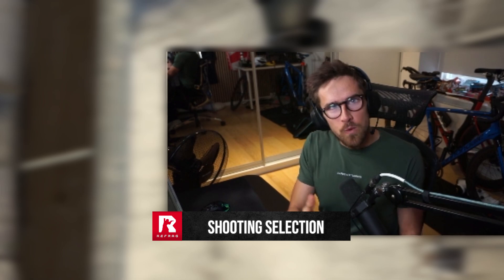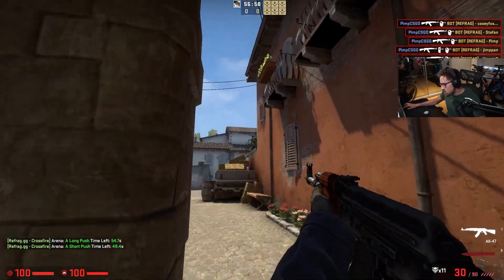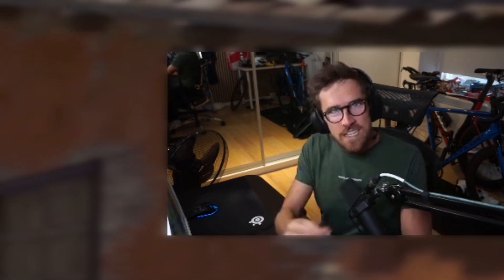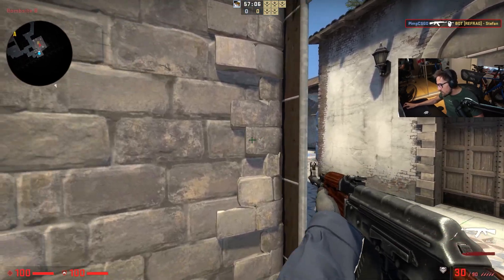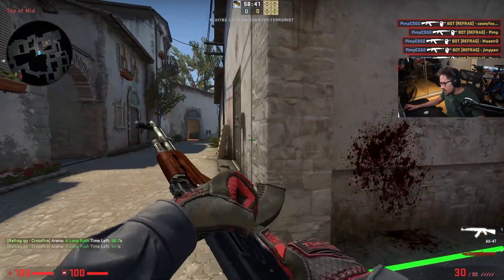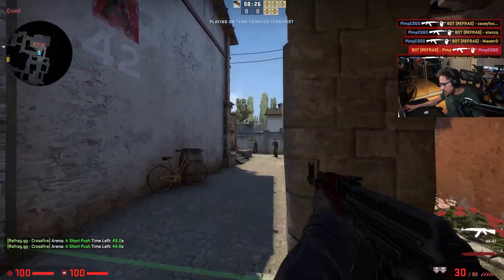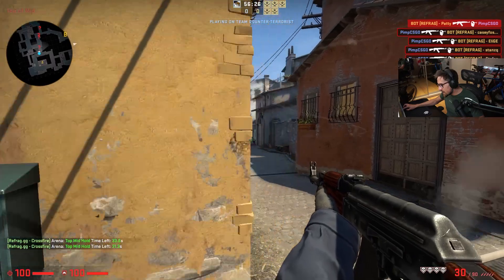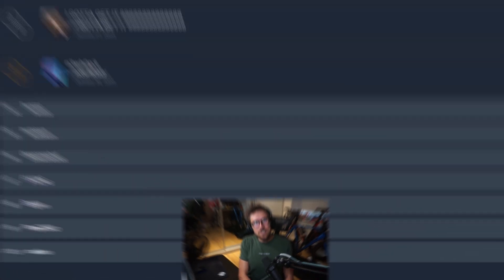How to improve your aim in Counter Strike with Refrag Crossfire Mode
For those who don't know I am a Co-Owner of Refrag and help develop the training mods. Refrag is a suite of CS:GO training tools and mods that we develop to help players of all levels improve at the CS:GO, it is a paid subscription service with server locations around the globe, check it out @ https:// www .refrag.gg/

► Join the safest and most innovative CS:GO skin marketplace, GamerPay. Sign up via my link and earn €10 on your first purchase: